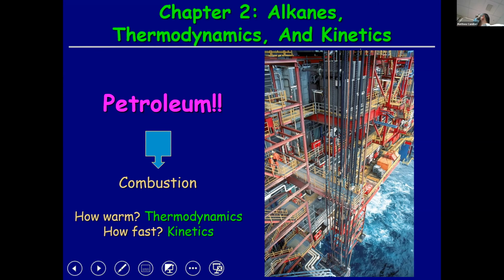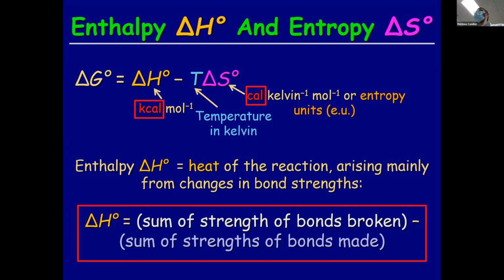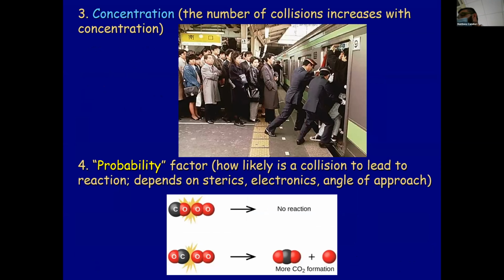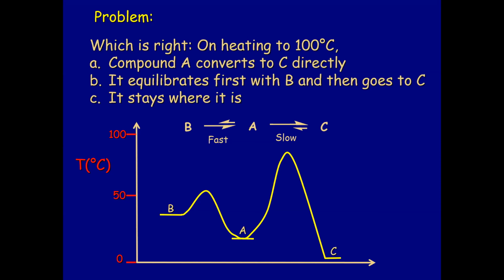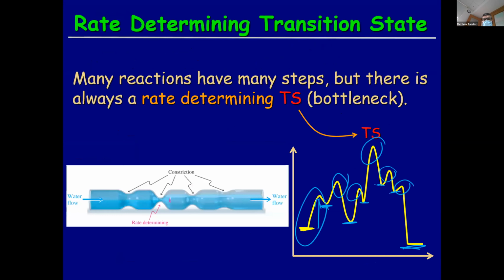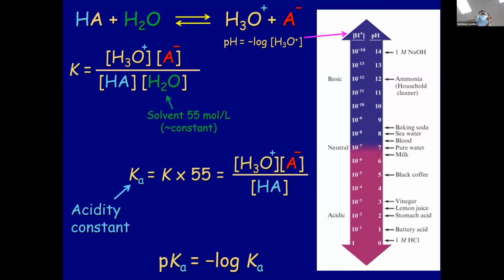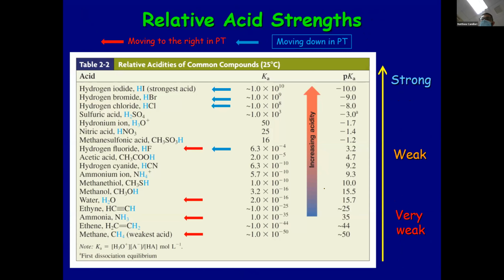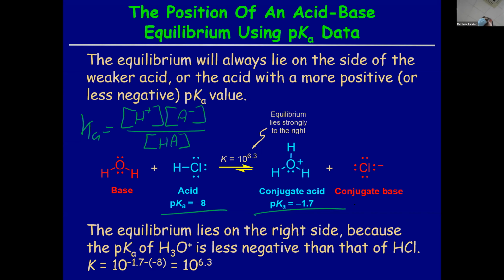13th November CHE1360